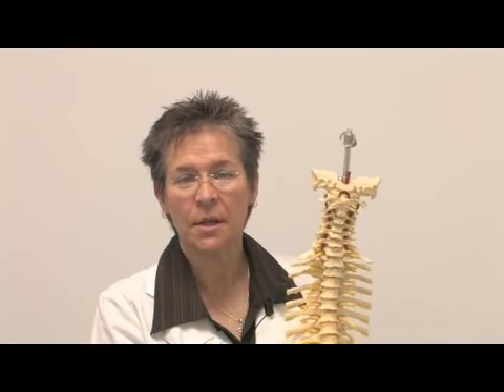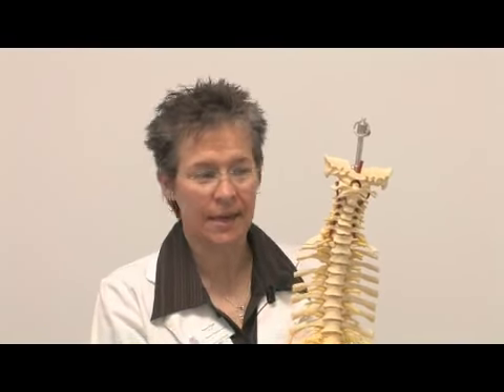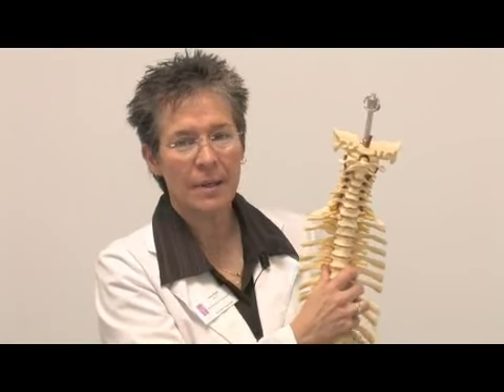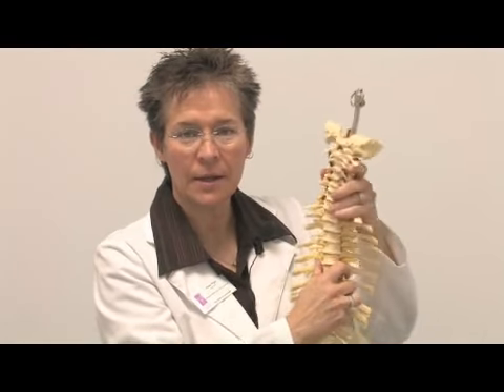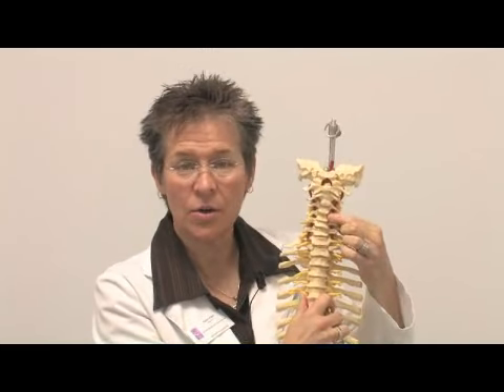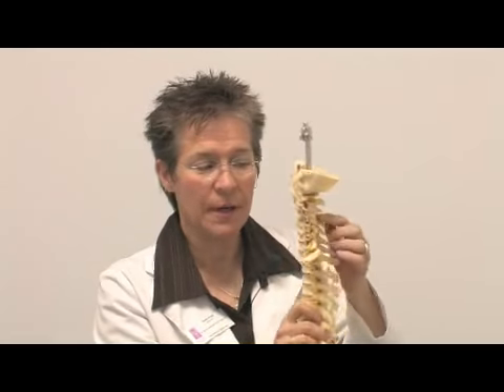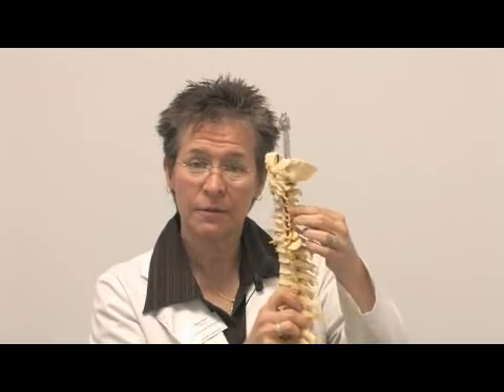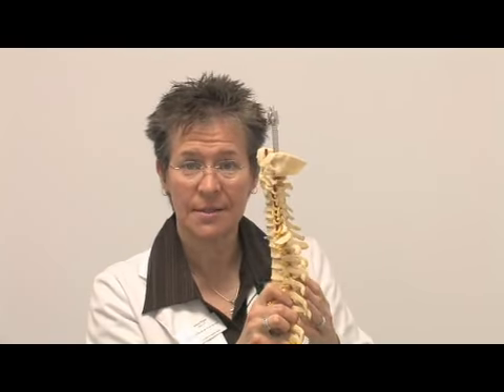Holistic Neck Pain Exercise: Standing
Holistic Neck Pain Exercise: Standing. Part of the series: Holistic Back Pain Therapy. There are many holistic approaches for treating neck pain. Learn a useful exercise to help treat a bulged disc while standing from a certified physical therapist in this free holistic video.